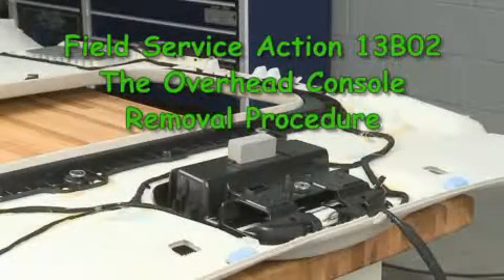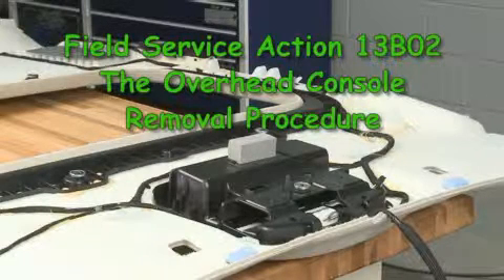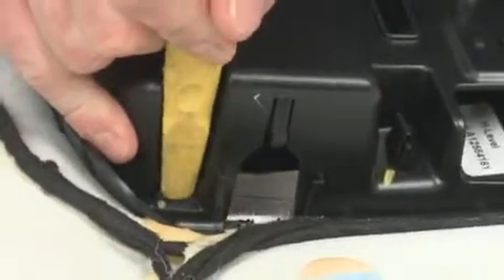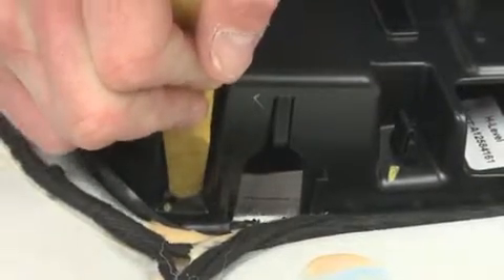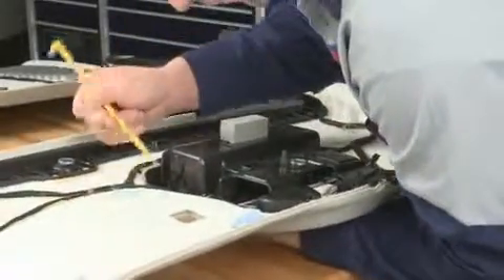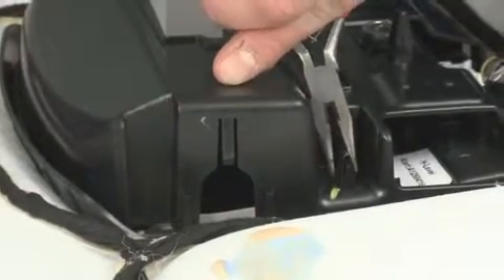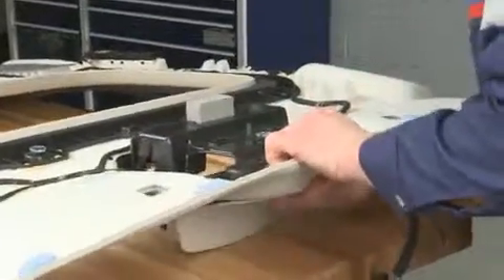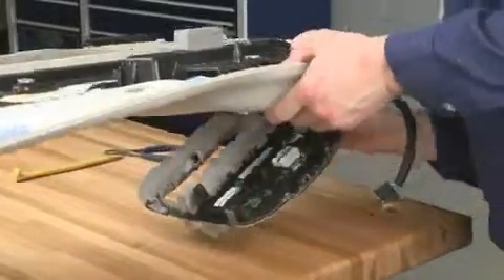Customer Satisfaction Program 13B02 - OVERHEAD CONSOLE Removal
Differing rates of thermal expansion exist between the headliner substrate, glue, and other components bonded to the backside of the headliner, which can result in a wrinkle condition around the moon roof opening. Note that the wrinkle condition is accentuated by high and low ambient temperature cycles.